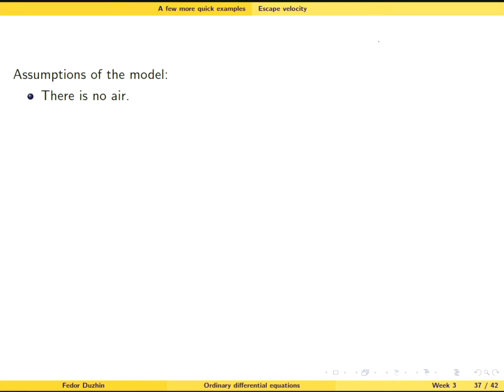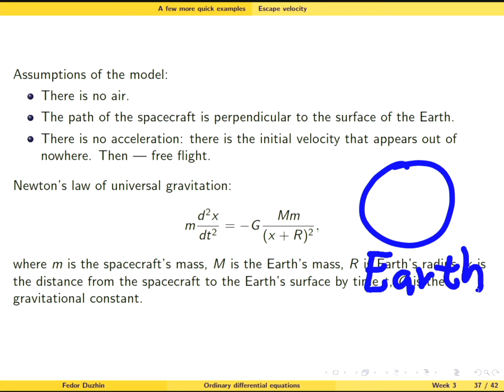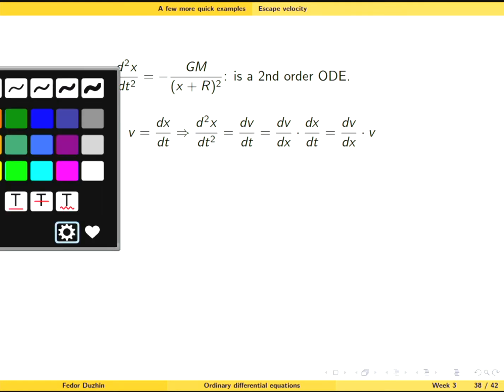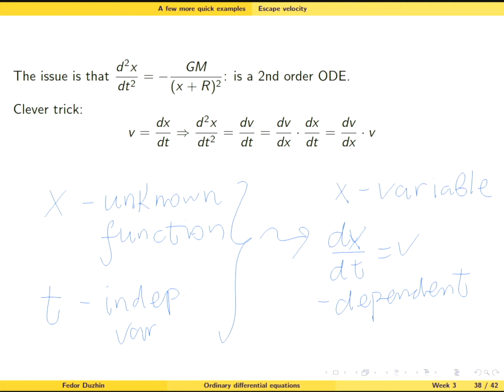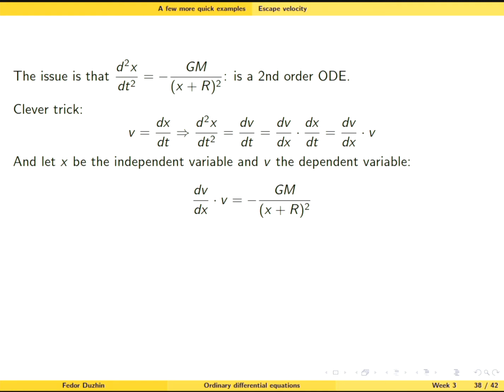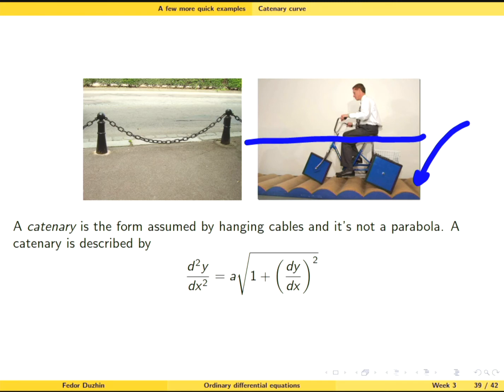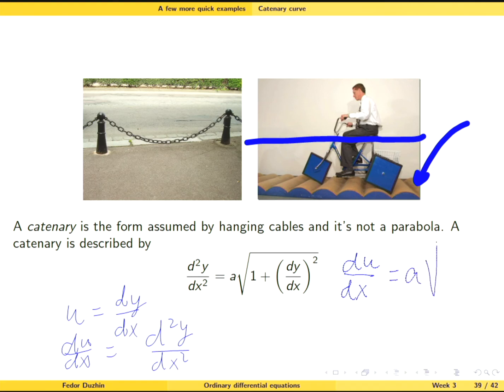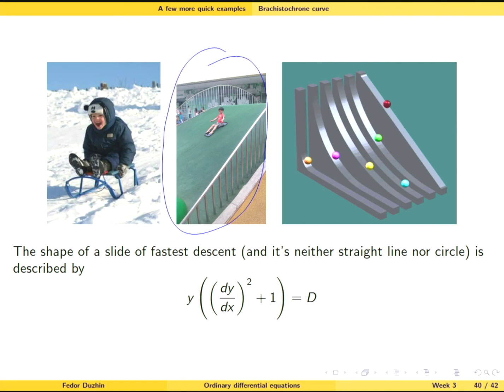ode week 03 part 08